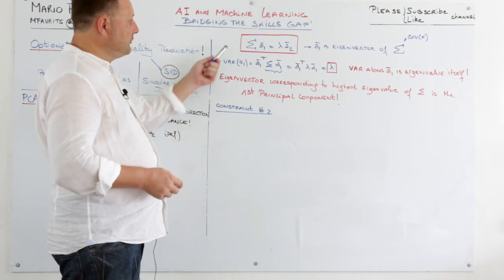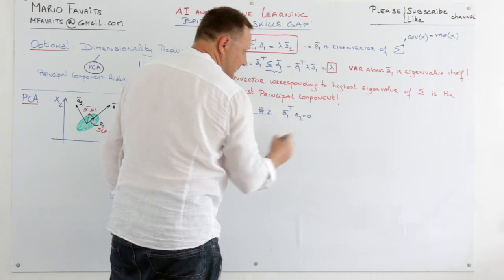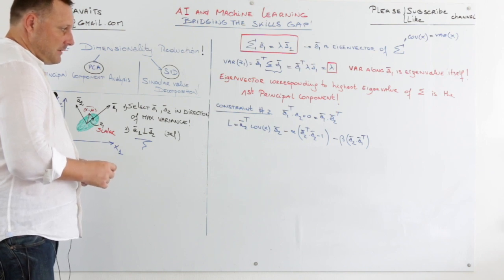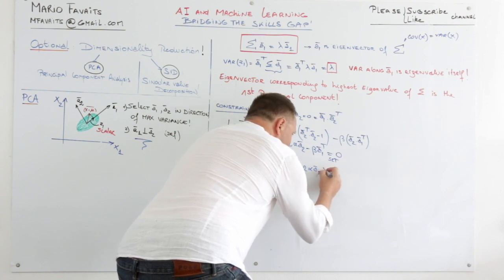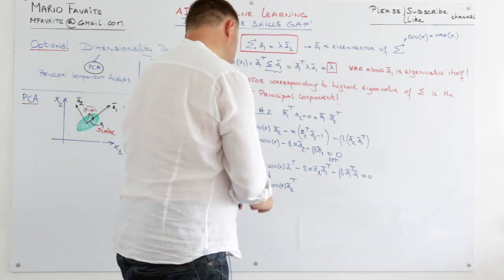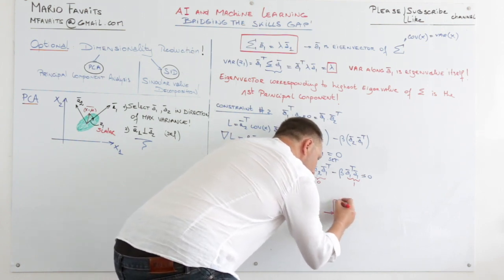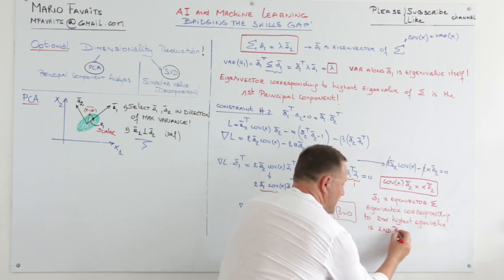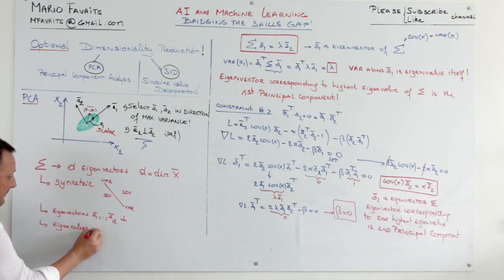#42 - Principal Component Analysis II